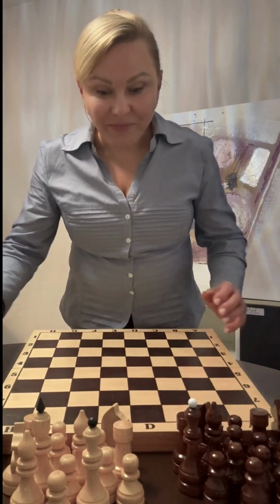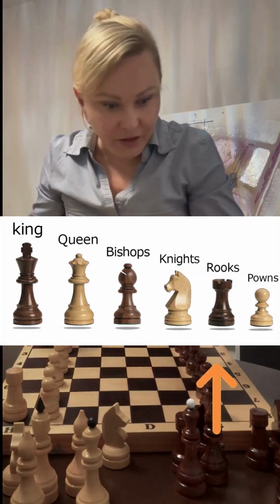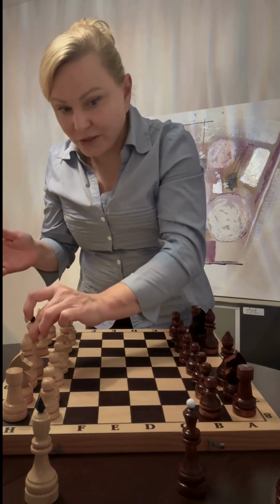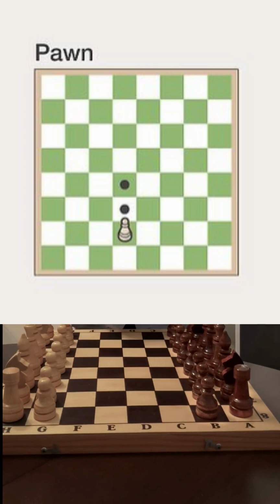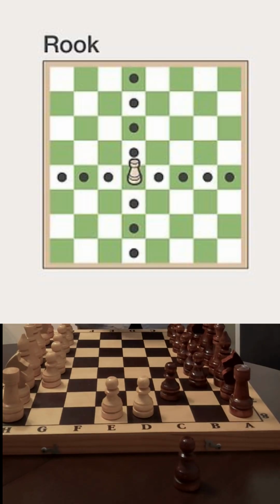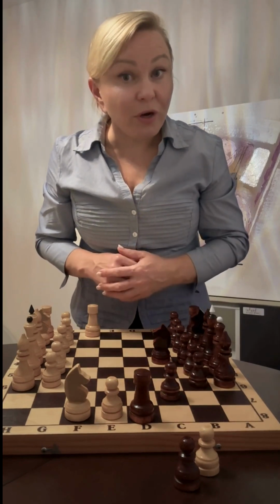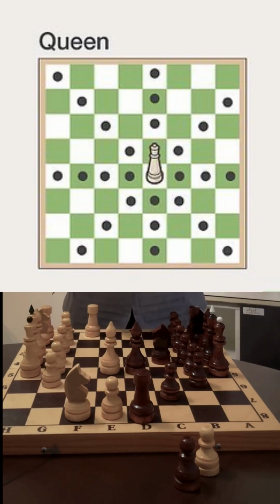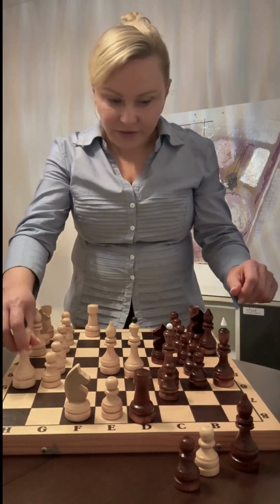How do chess pieces move on the chessboard?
A three-minute introduction to chess for beginners
This video was made with ClipChamp and Canva.
Original video:
Decorative pictures:
References:
1. Chess pieces' pictures with names. (2022, August 21). CyrusCrafts.

2. Chessboard. (2022, August 21). CyrusCrafts.